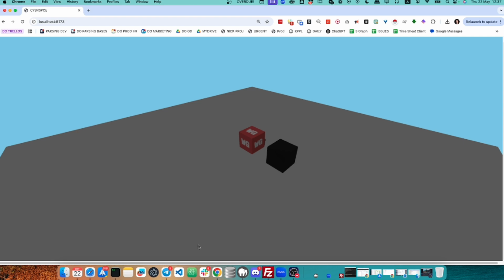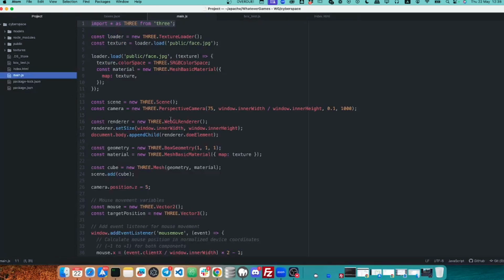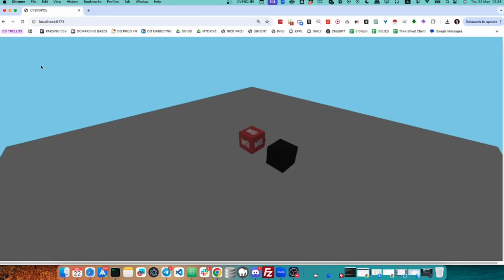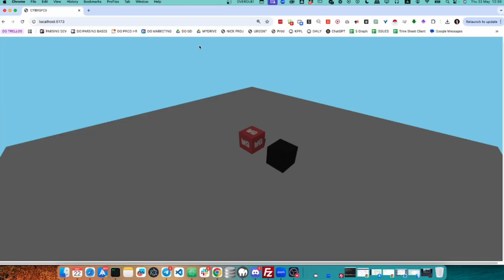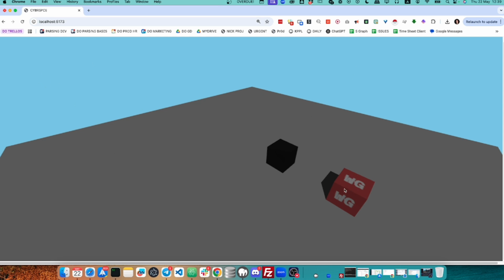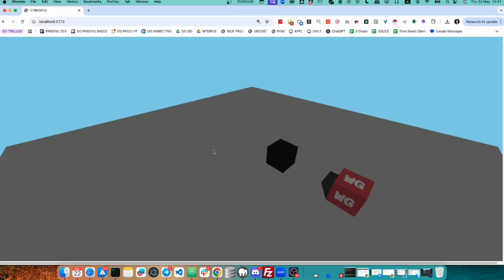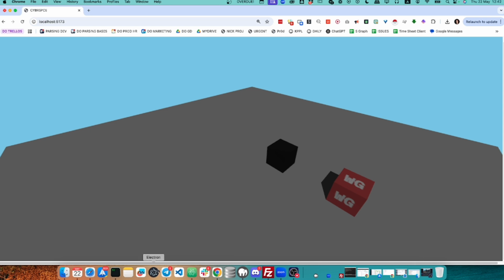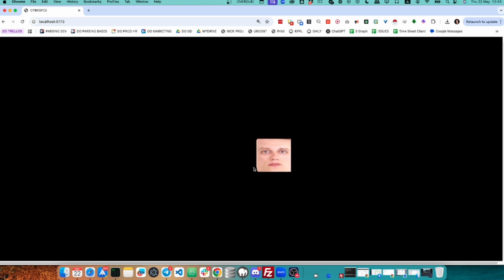THREE JS - Loading geometry from JSON file - Scene, Camera and Light testing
threejs, three.js, game development in javascript, game development in the browser